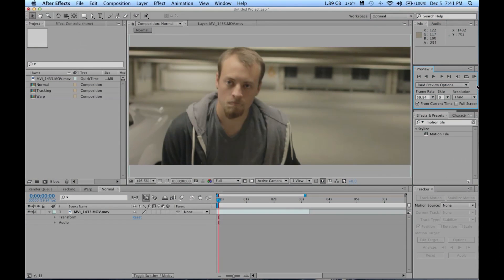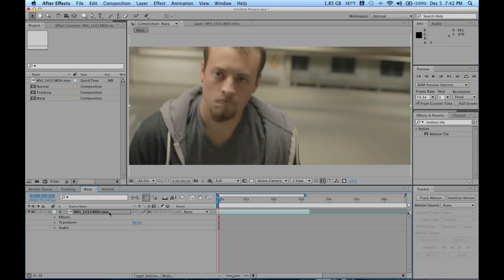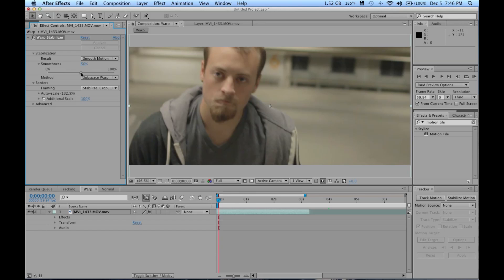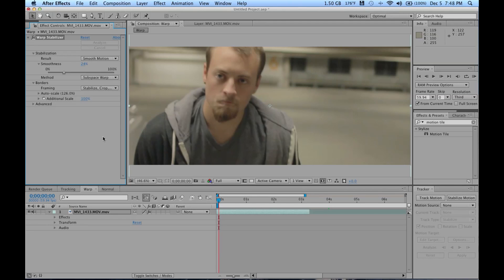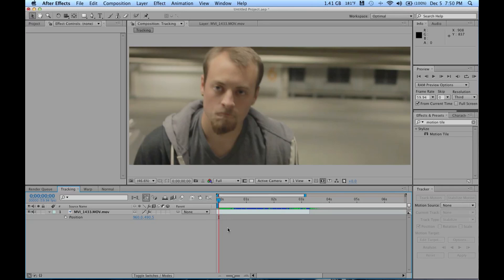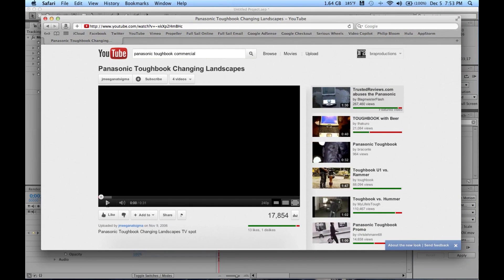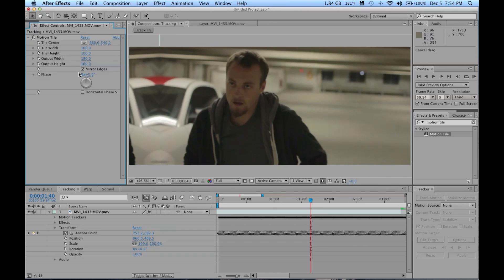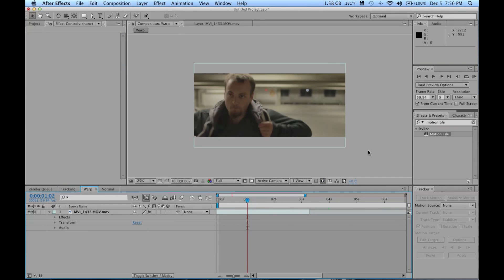How to stabilize footage and track heads in After Effects!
In this tutorial we go over two different methods on how to properly stabilize your footage inside of Adobe After Effects. We also go over a very cool technique on how stabilize and follow a head inside your shot for unique distinction. Very cool!

If you have any questions, just shoot me a message and i will reply ASAP.